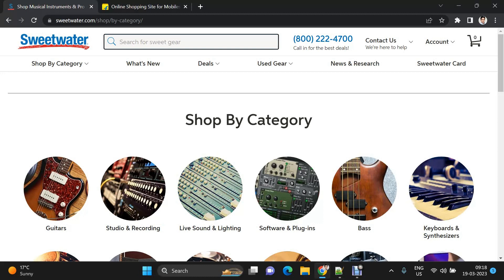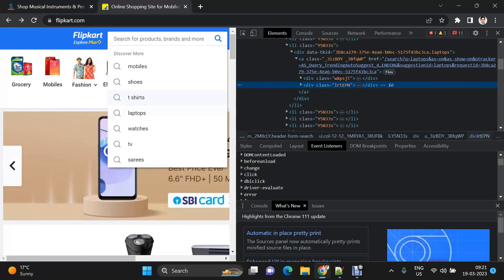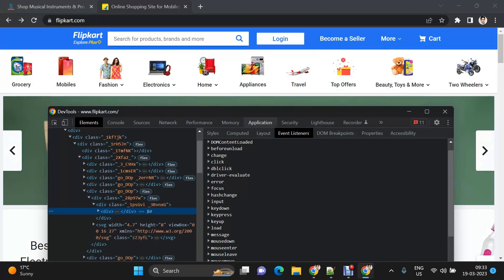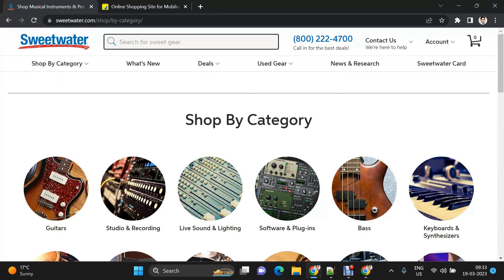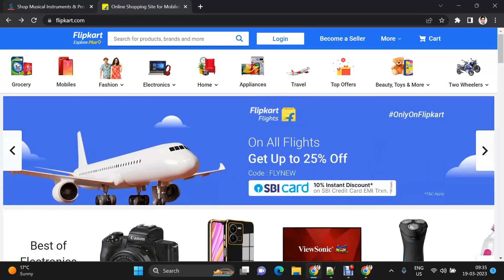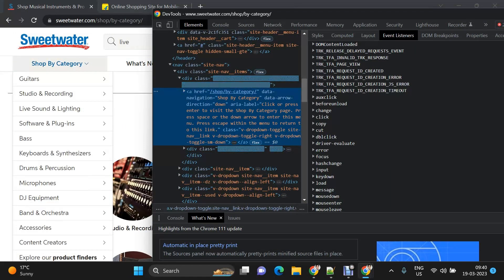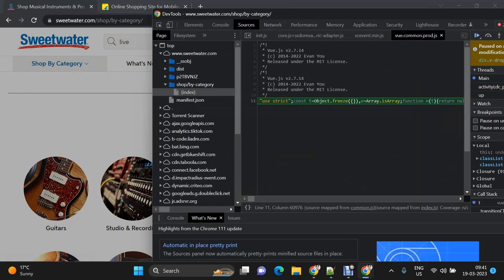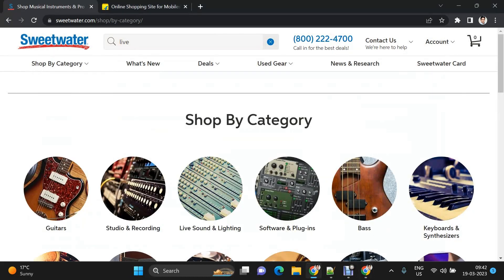Simplest way to inspect the disappearing elements for UI automation.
While performing ui automation, many a times we do come across such elements which get disappear when we try to inspect them, there are various ways of inspecting such elements but many of those ways do vary from element to element and across different frontends. In this video I have discussed about-
* Various ways to inspect the disappearing elements
* One simplest way to inspect any type of disappearing element.